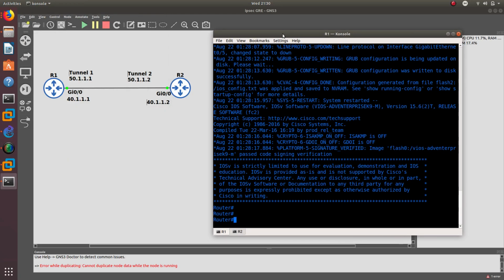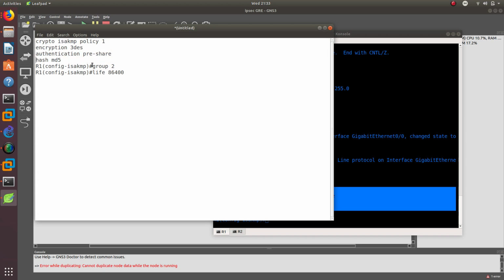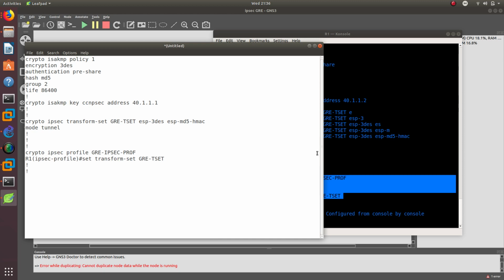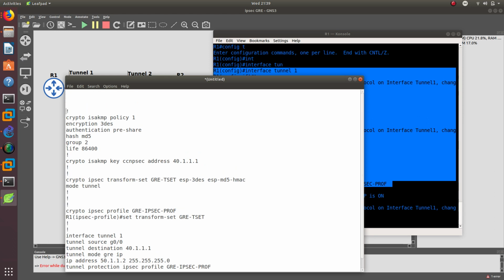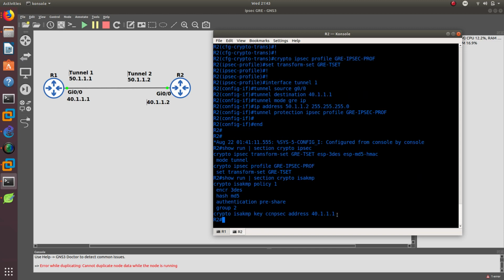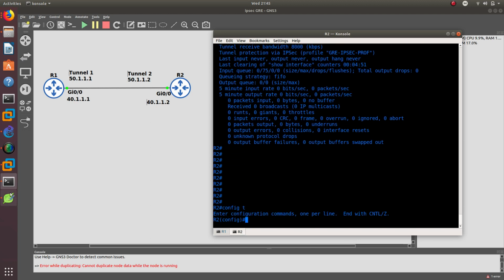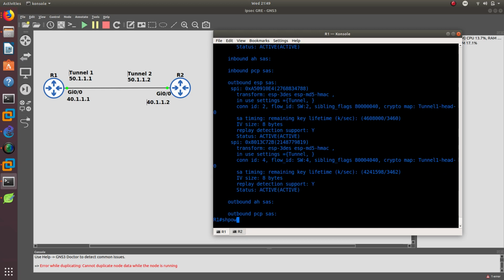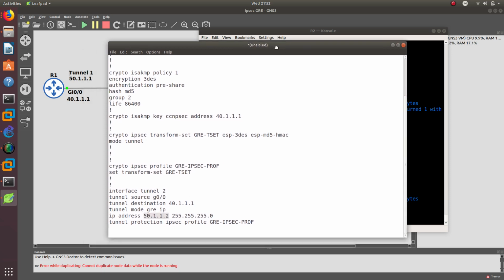GRE With IPSEC Configuration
As GRE does not have its own mechanism to encrypt traffic it depends on IPsec for getting the encryption job done. As opposed to GRE over IPsec, which encrypts anything that is encapsulated by GRE, IPsec over GRE encrypts only the payload and not the routing protocols running over a GRE tunnel.

In IPsec over GRE, the GRE tunnel is established over the internet, neighborship is formed and routes are exchanged and all of this is in clear text. We are only concerned with encrypting the interesting traffic flowing between the two peers. When securing the routing updates and routes isn’t a requirement and the major concern is to encrypt the information/payload flowing between the peers we use IPsec over GRE.